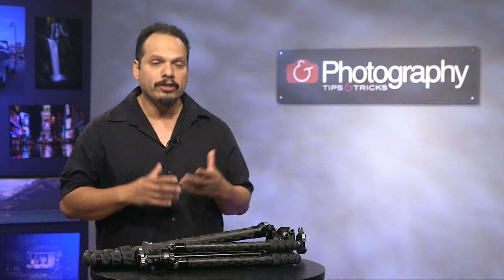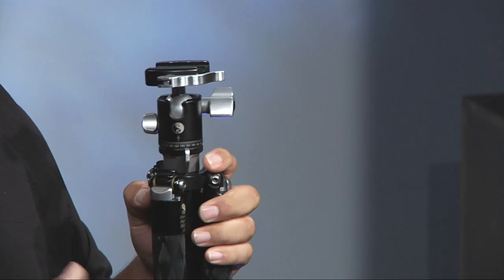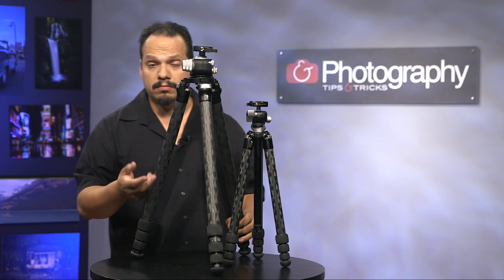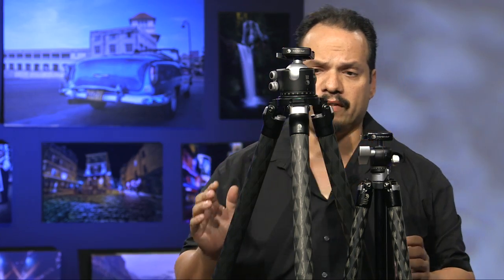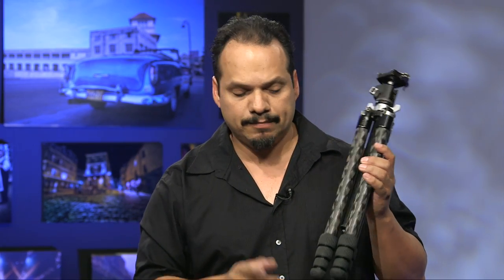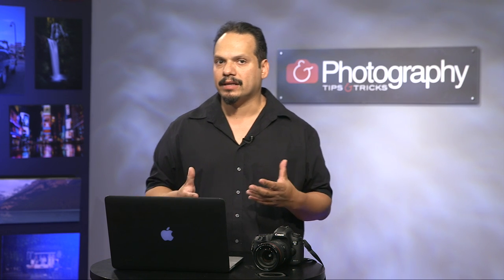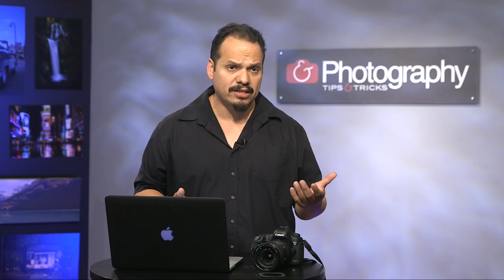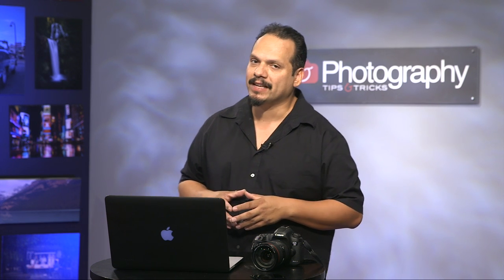Photography Tips & Tricks: Tripods, Starbursts, and Waterfalls – Episode 93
RC has some tips on how to use tripods. He then answers viewers questions on how to get a sunburst with your landscape photography and how to achieve that milky water effect when photographing waterfalls.